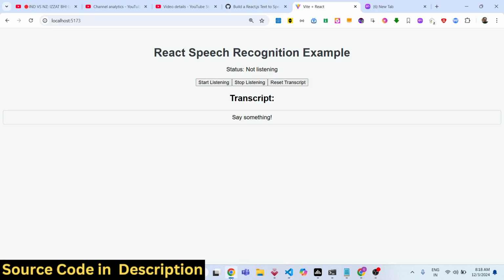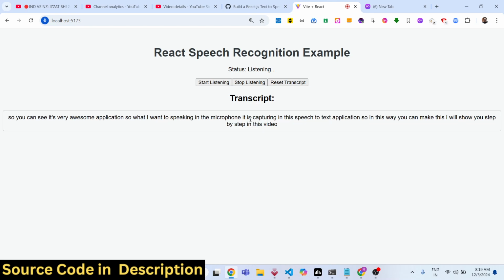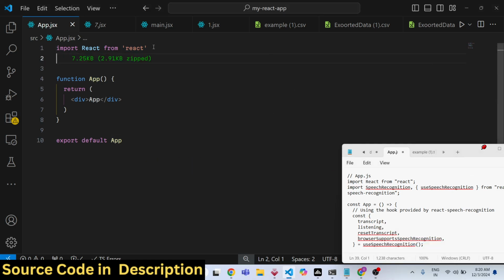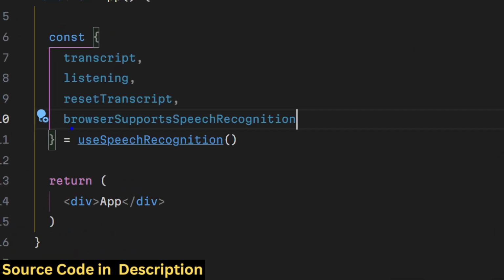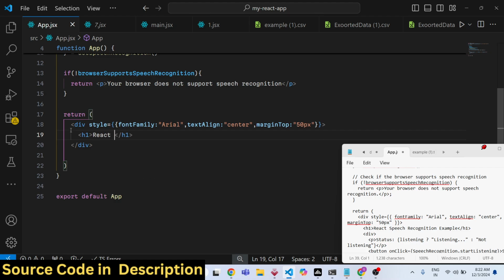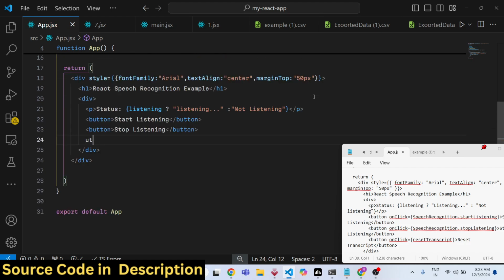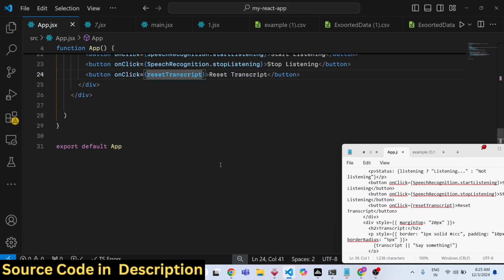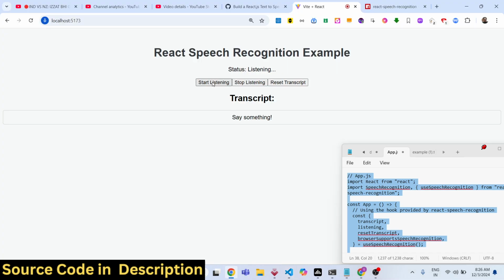Build a React.js Speech to Text Web App Through Microphone Using react -speech-recognition Library